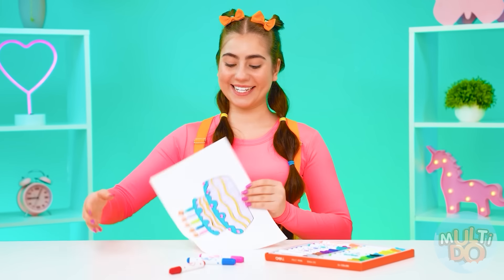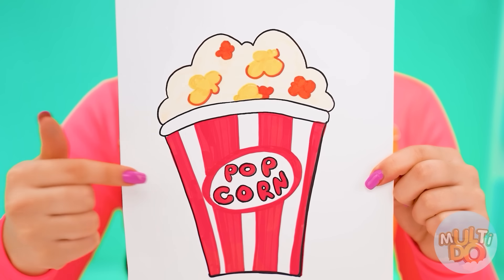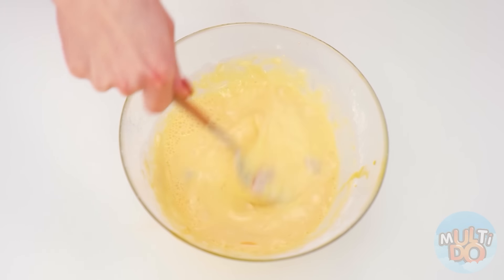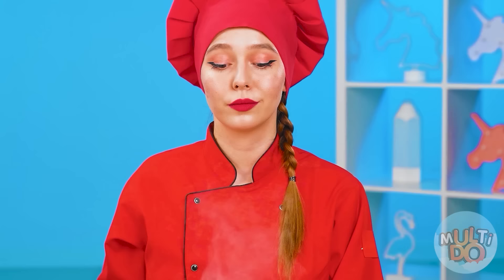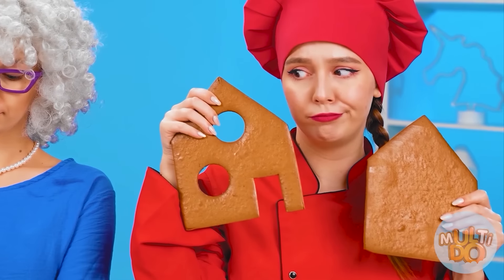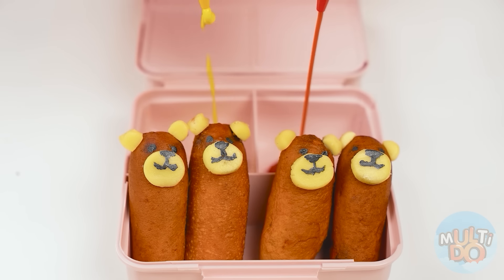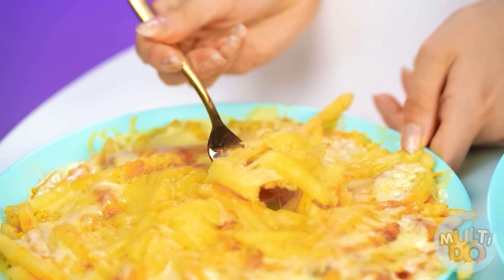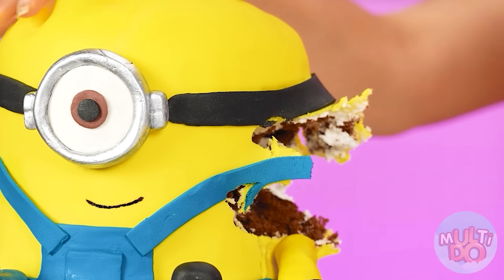Me vs Grandma Cooking Challenge | Amazing Cooking Hacks by Multi DO Challenge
Who will cook the most delicious meals? We are ready to seriously fight in the new culinary challenge!